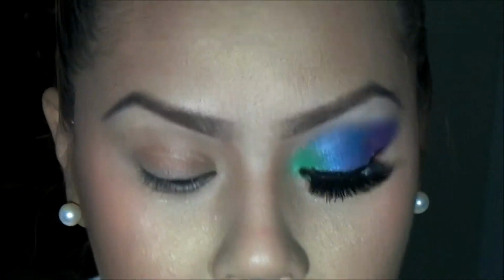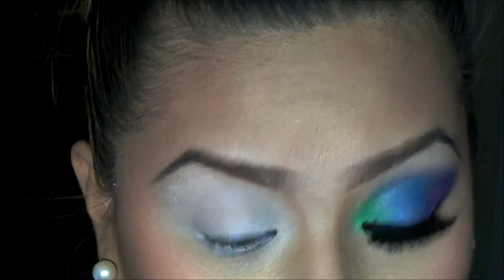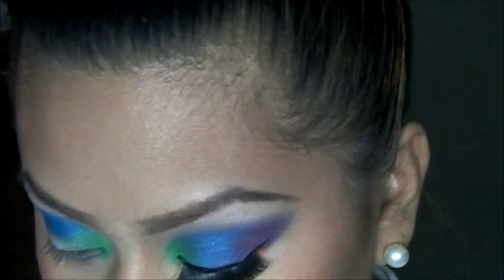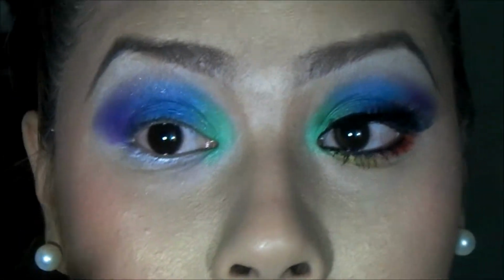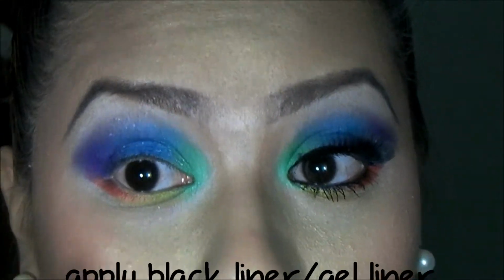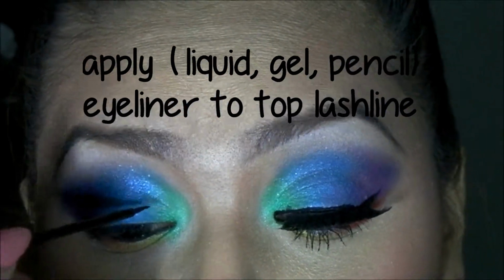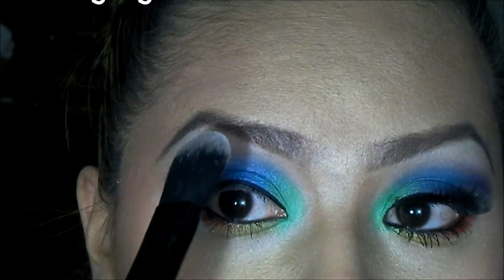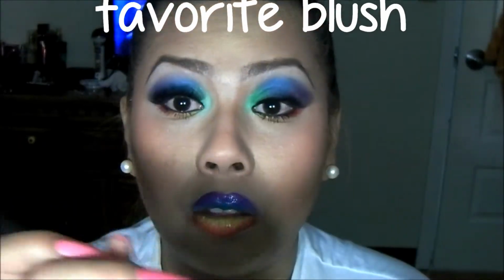Taste the Rainbow Tutorial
PRODUCTS USED (not specific but anything can be used similar)
Brushes: elf, mac, generics
Shadows: sephora, elf, bh cosmetics
Liners: Nyx, Maybelline
Mascara: Loreal
Lashes: 10pairs pack =), ardell
Blush: Sephora, bh, coastal
Lips: sephora, wet n wild, mac
HOW TO:
1. prime and base your eyelids (optional)
2. eyeshadow brush | green shadow | inner corner/lid
3. blending brush | blue shadow | mid crease
4. blending brush | purple shadow | outer crease
5. eyeshadow brush | same blue shade | mid lid
6. eyeshadow brush | same purple shade | outer lid
7. blending brush | blend out harsh crease line
8. apply highlighting color to highlight/brow bone
9. yellow shadow | lower lashline against/blended to green
10. orange shadow | lower lashline against/blended to yellow
11. red shadow | outer lower lashline against orange
12. black eyeliner | waterline
13. black eyeliner | top lashline
14. apply lashes
15. mascara | lower lashes

YOU HAVE YOUR LOOK!!!

THANKS FOR WATCHINGG!!!